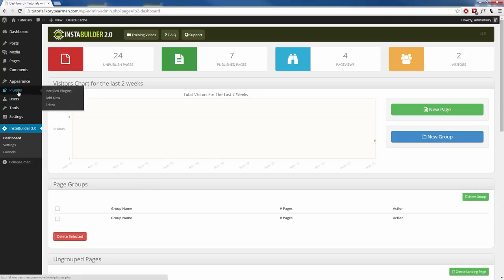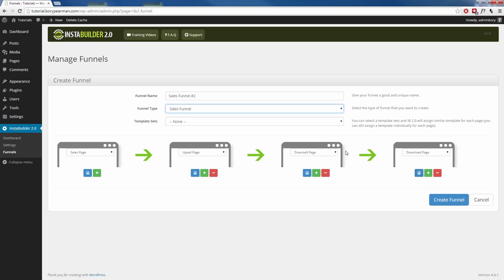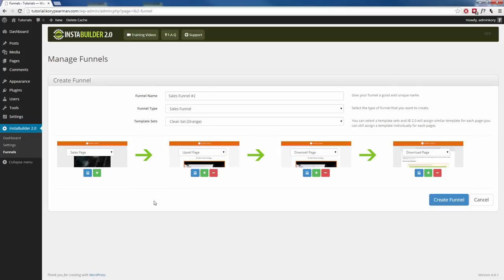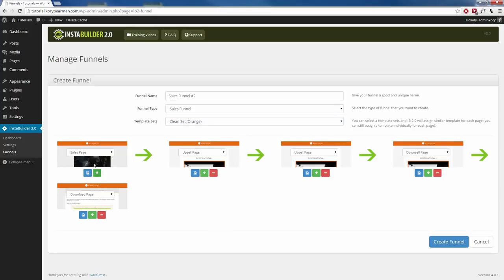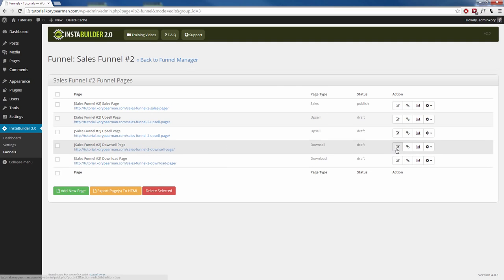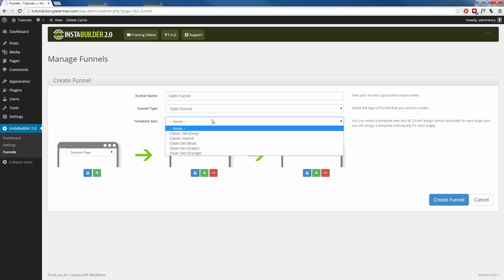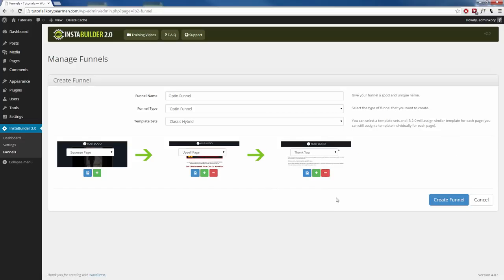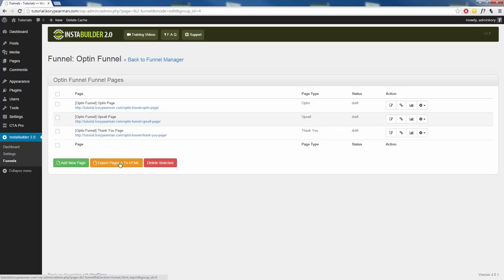InstaBuilder Version 2.x Video Tutorials